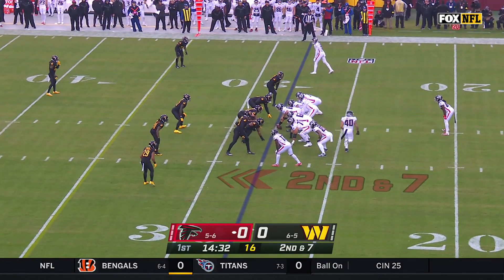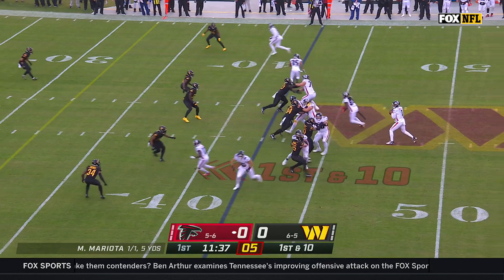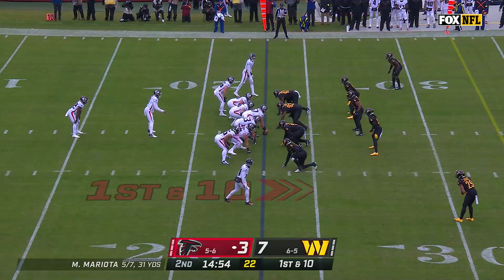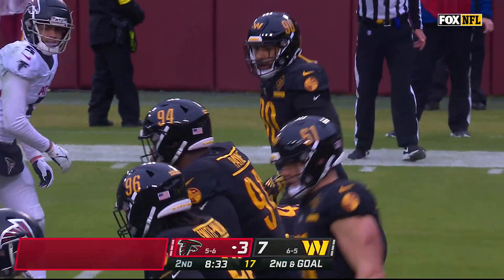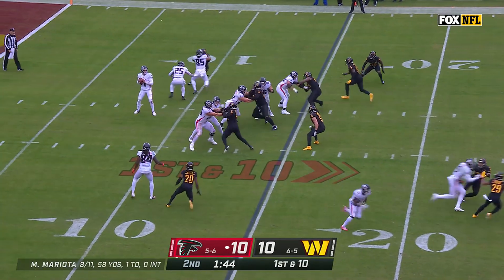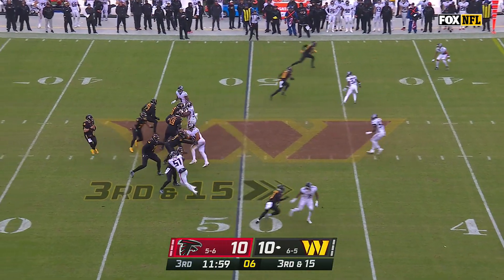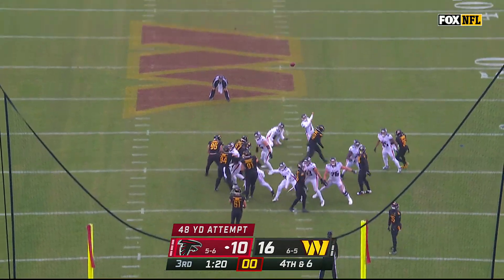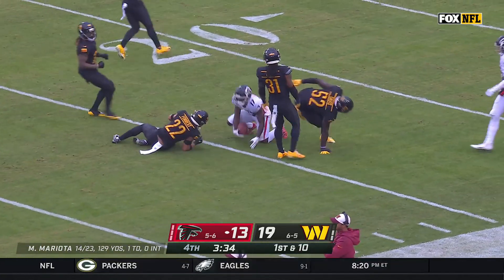Atlanta Falcons Top Plays vs. Washington Commanders | 2022 Regular Season Week 12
Atlanta Falcons Highlights vs. Washington Commanders | 2022 Regular Season Week 12, 11/27/2022